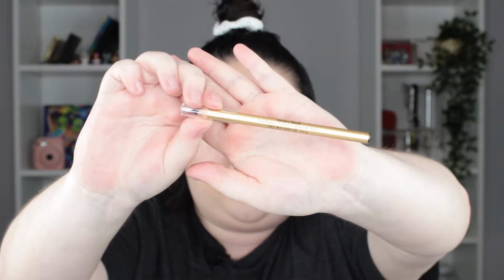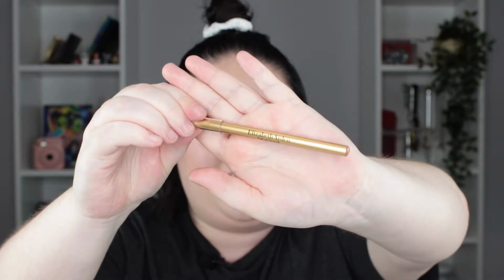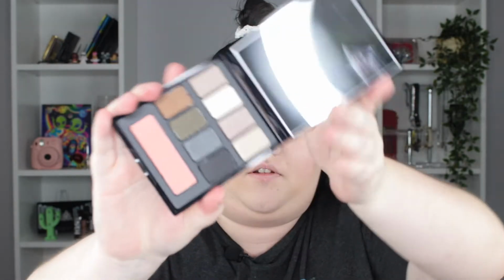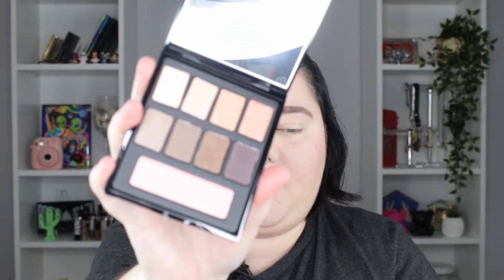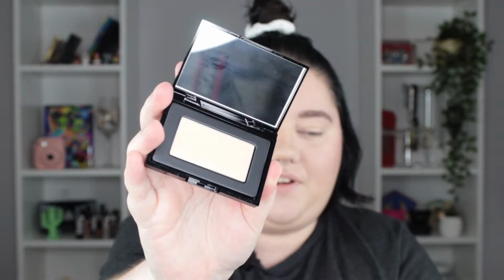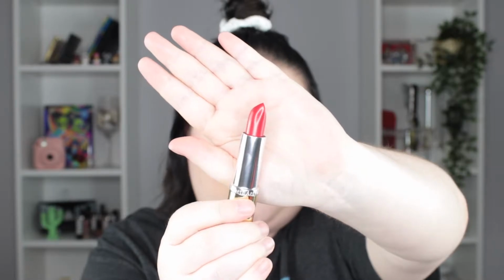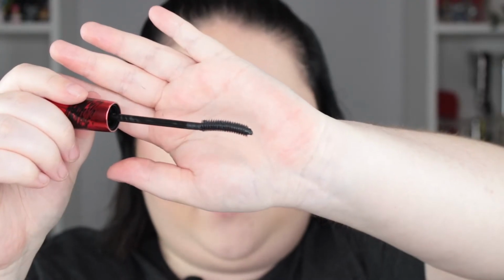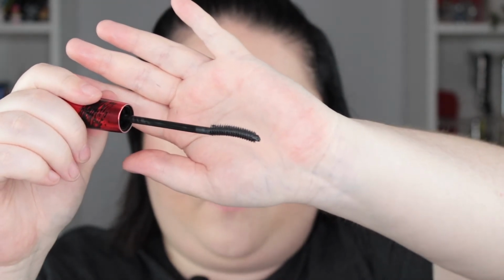ELIZABETH ARDEN Makeup First Impressions & Tutorial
In this video I'm testing Elizabeth Arden makeup for the first time. I give you my honest review and show you how to do this super cute natural glam makeup look.
Hi there! I'm Emily. I'm a 21 year old female from Canberra, Australia.
I live with my fiancé and my two adorable cats.
I'm a qualified Makeup Artist, and a self-taught Artist and Photographer.
I make videos based on art, makeup, fashion + more.
I have an Etsy store and a Redbubble store which will be linked below.

INTRO & OUTRO created by Manique Here

TIMESTAMPS:
00:00 - Intro
01:38 - Products
03:45 - Tutorial/Review
12:33 - Final Thoughts
12:53 - Outro